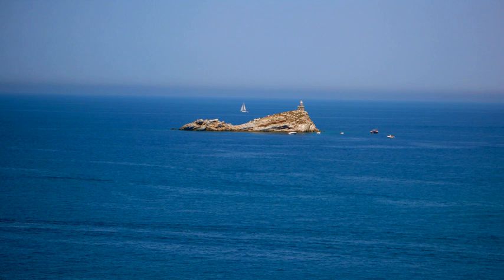Scoglietto Lighthouse | Wikipedia audio article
00:00:29 1 Description
00:01:36 2 See also

- Socrates

SUMMARY
Scoglietto Lighthouse Italian: Faro dello Scoglietto is an active lighthouse located on the summit of a rocky islet without vegetation located in front of Portoferraio in the Piombino Channel at 1.4 kilometres (0.87 mi) from Punta Capo Bianco and 1 kilometre (0.62 mi) from Punta Falconaia.